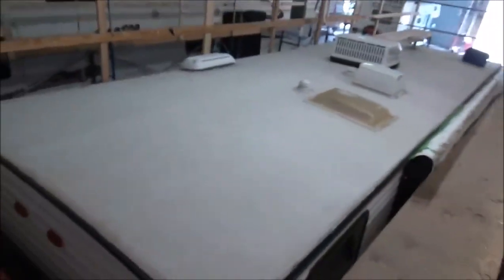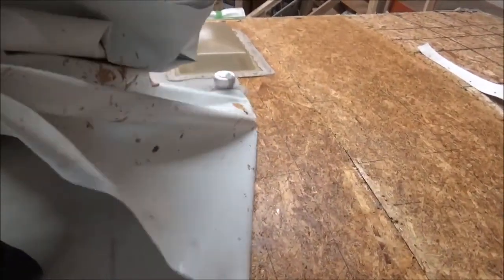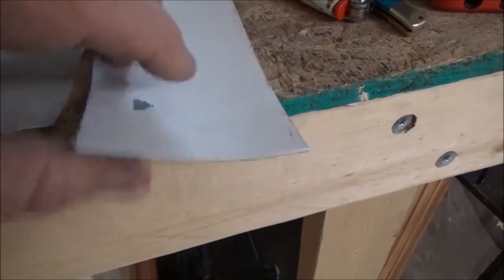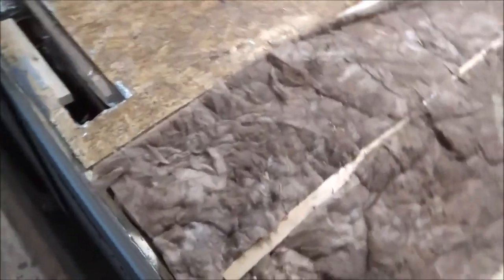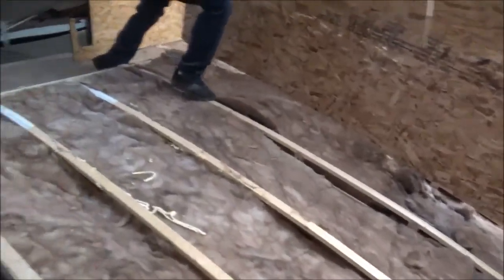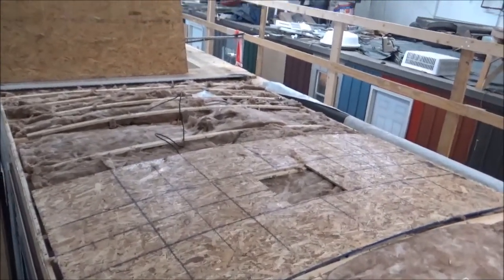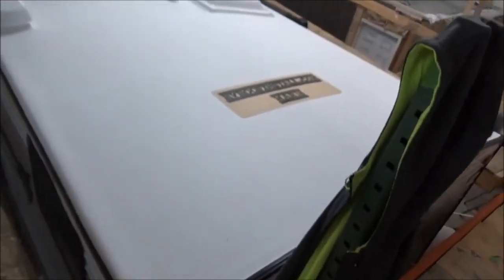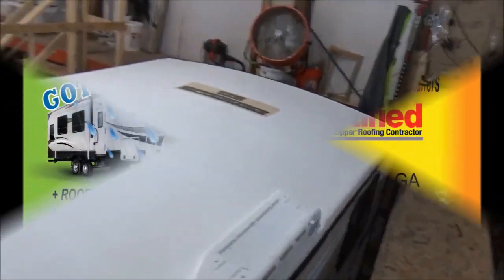Rv roof replacement and repair wildwood 2014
New Roof for this 2014 Wildwood XLite.